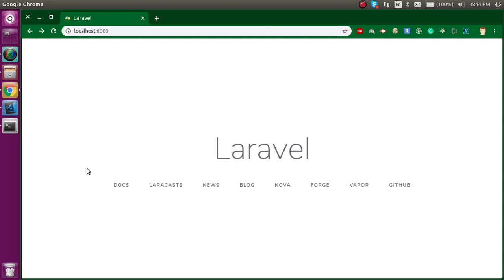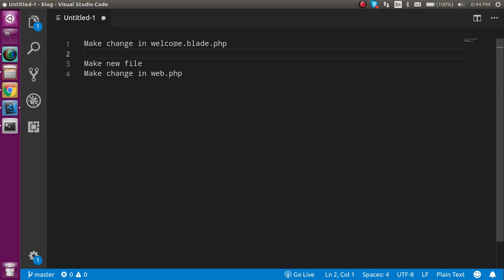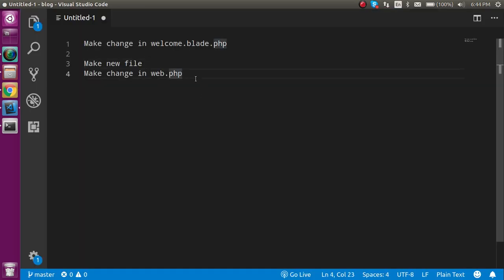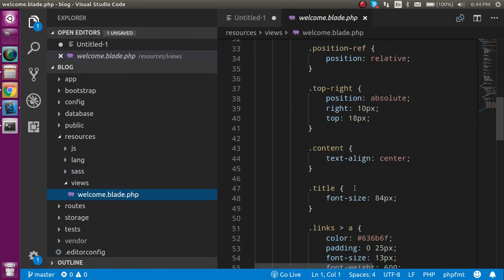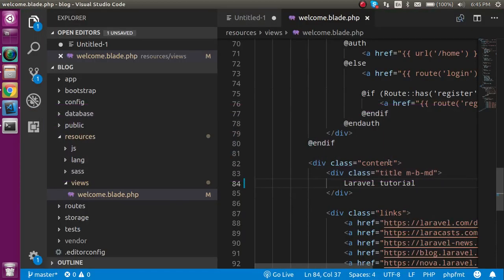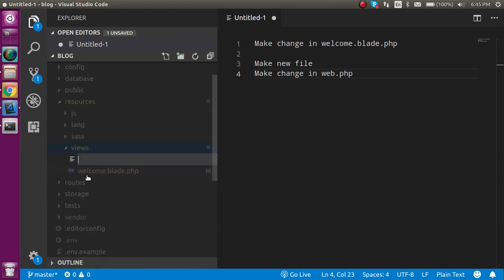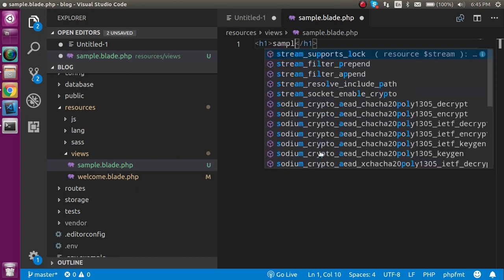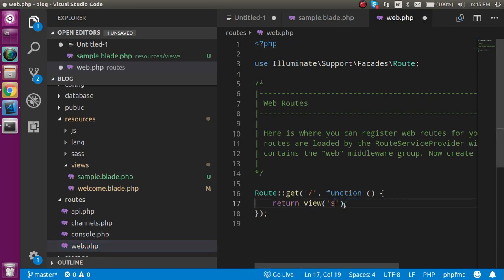Laravel 7 tutorial #2 make first new file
In this laravel 7 tutorial, we learn about  how to we can make a new file and how we can make first chnage  in laravel project   in a  simple example  by anil Sidhu laravel Language

Points of Video is here
Make change in welcome.blade.php
Make new file
Make change in web.php